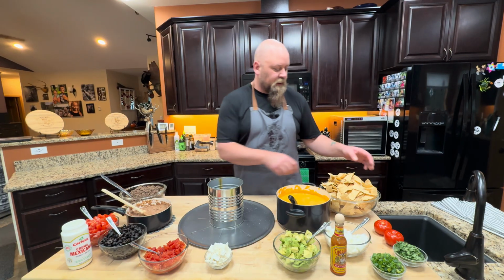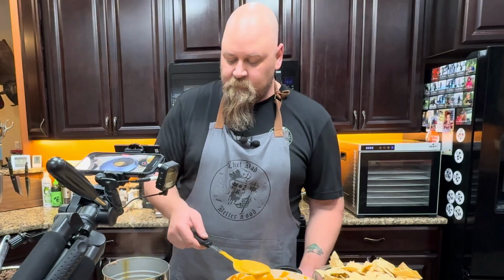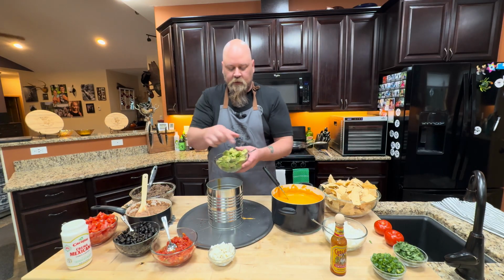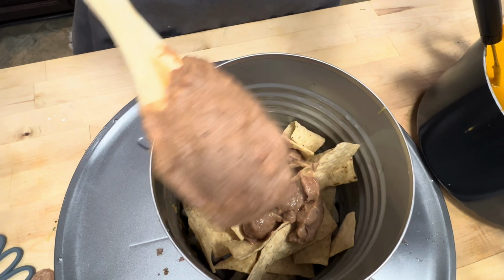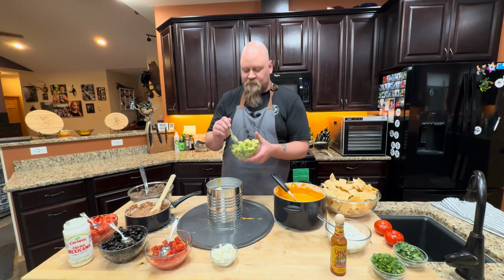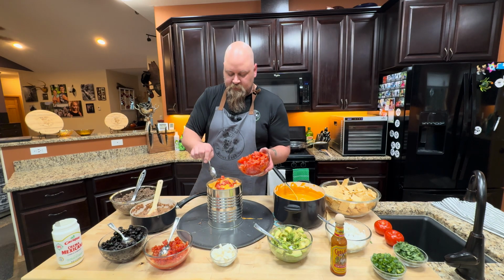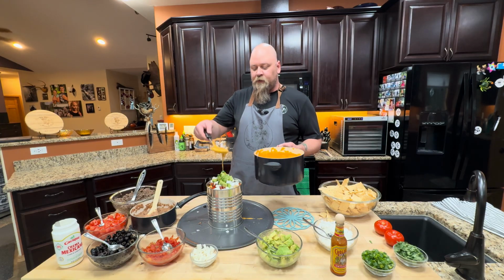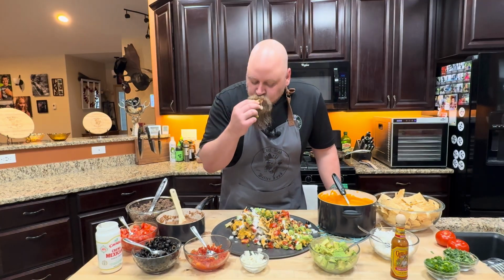This Nacho Mixing Method is Genius (Even When It Collapses)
Welcome back to Chef Dad's Kitchen! 🌮😂 In today’s episode, I’m showing you how to make my famous Trash Can Nachos using the perfect mixing method! These nachos are loaded with flavor and fun, and even if they collapse on camera, you’ll see just how easy and delicious they can be. Let’s dive in!

This is a quick fun meal for the entire family!!!

In This Video:
What Are Trash Can Nachos?:** I’ll explain the concept behind Trash Can Nachos and why they’re a crowd-pleaser at parties and gatherings.
Ingredients Overview:** Discover the delicious toppings and ingredients you’ll need, from tortilla chips to cheese, meats, and all your favorite toppings.
The Perfect Mixing Method:** Follow along as I demonstrate my unique method for layering and mixing the nachos, ensuring every chip is loaded with flavor (even if it gets a little messy!).
Serving Suggestions:** Learn how to present your nachos in style, including fun ideas for dipping sauces and garnishes.

Why You’ll Love This Video:
Trash Can Nachos are not only a delicious treat but also a fun way to enjoy nachos with friends and family. With my tips and techniques, you’ll be ready to create a show-stopping dish that’s sure to impress!

Ingredients & Tools You'll Need:
Tortilla chips
Shredded cheese (like cheddar or Monterey Jack)
Cooked meats (like ground beef or pulled pork)
Beans, jalapeños, and other toppings
Large mixing container (or a fun "trash can" style vessel)
Baking sheet

Trash can nachos recipe
Chef Dad nacho mixing method
Fun party food ideas
How to make loaded nachos
Easy snack recipes

How to make trash can nachos
Best nacho recipes for parties
Fun nacho mixing methods
Creative nacho ideas
Loaded nachos recipe

Code: ChefDad